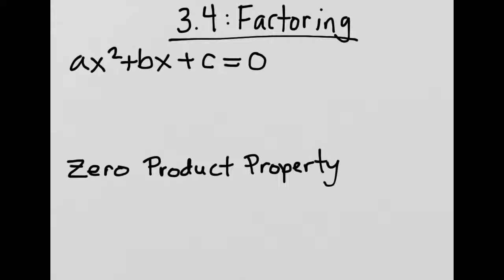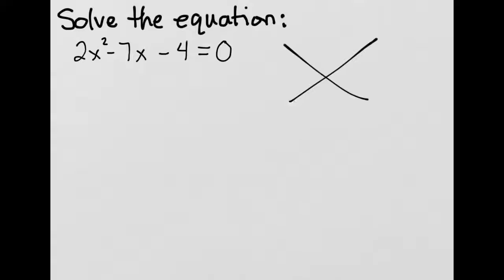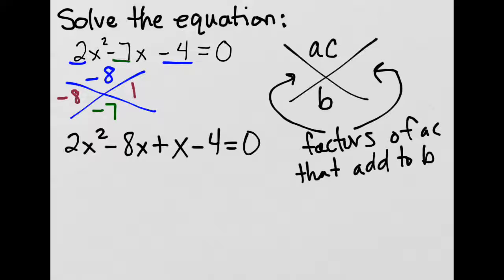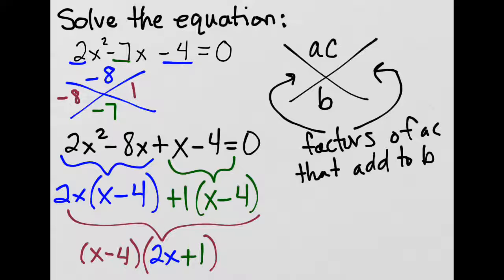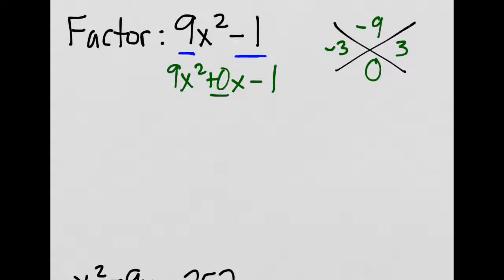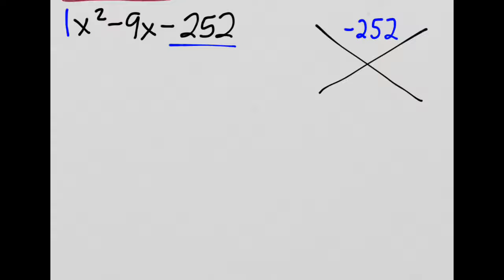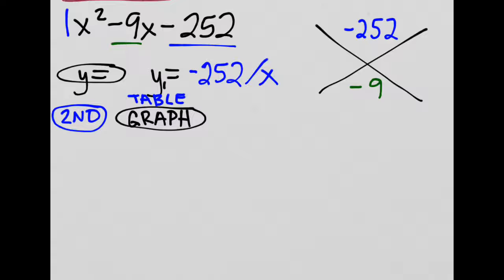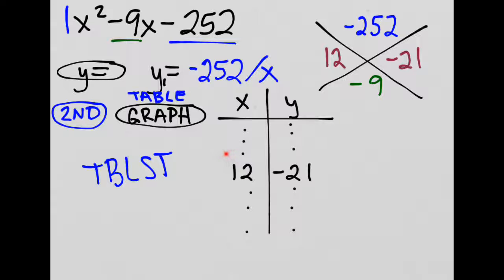Factoring ax^2+bx+c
Factoring quadratics